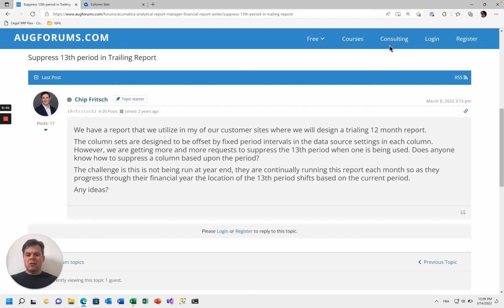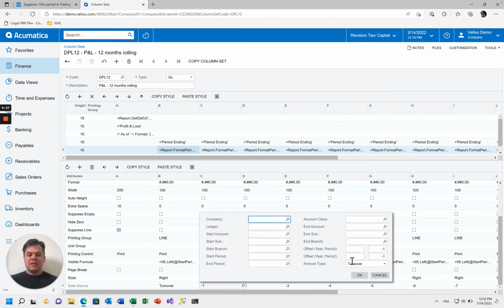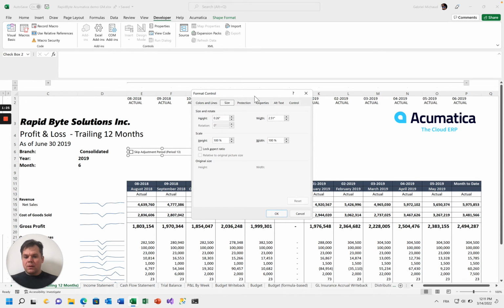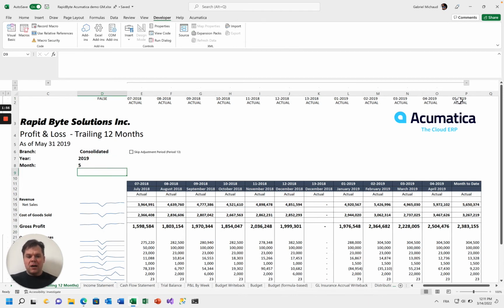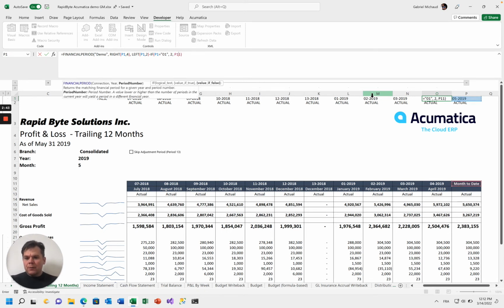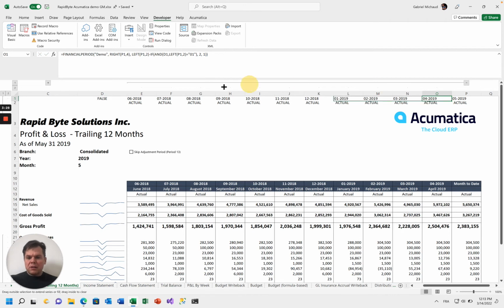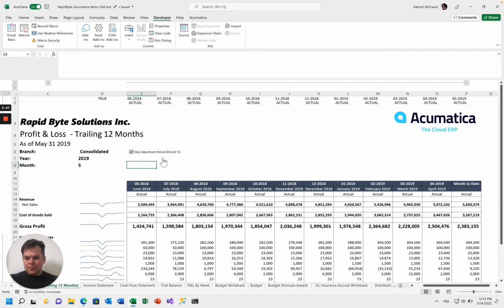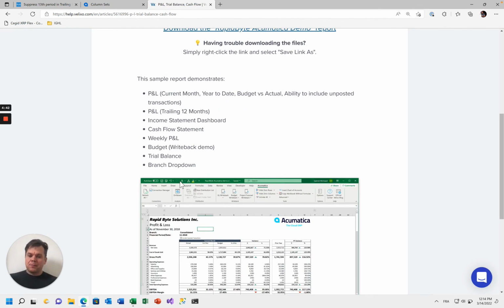Suppress 13th period in an Acumatica Trailing Report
A quick look at how you can overcome a limitation of the Acumatica Analytical Report Manager when designing trailing 12 months (TTM) reports.